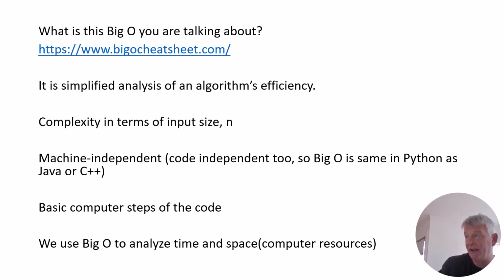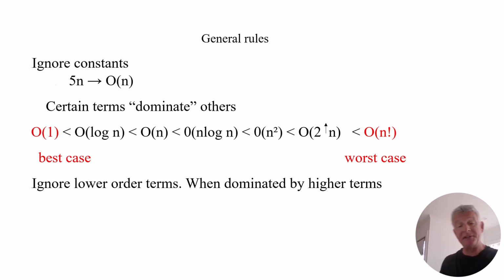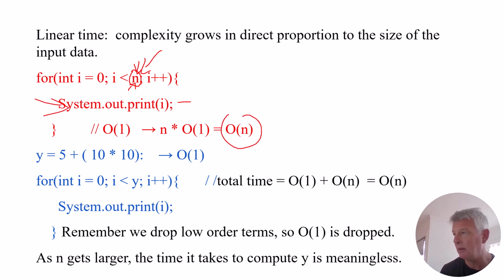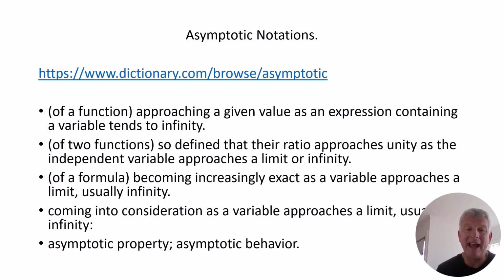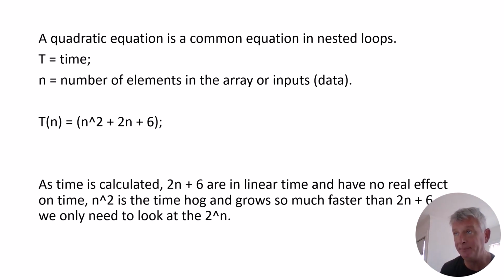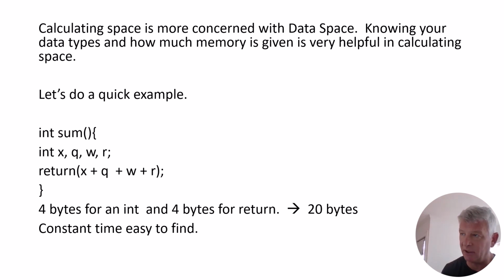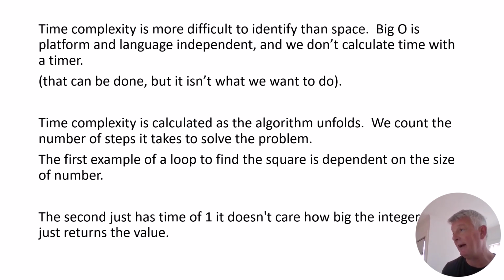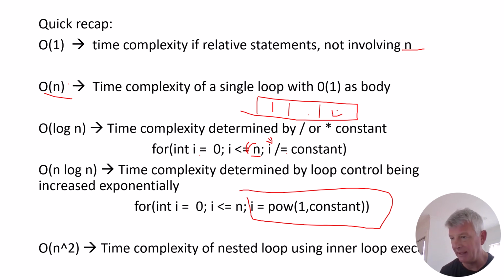Lecture 1 intro and Big O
This is top level of Big O and an introduction to the lectures moving forward.